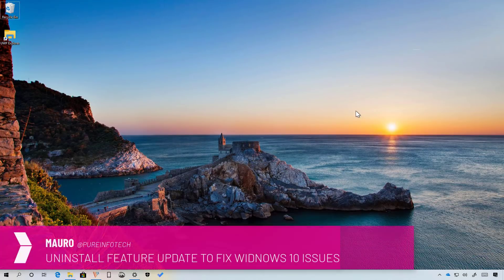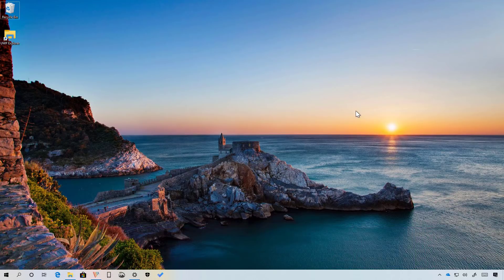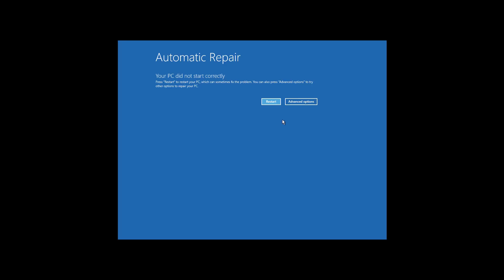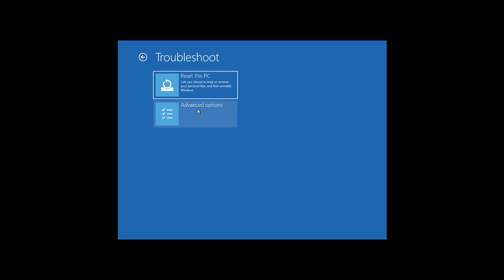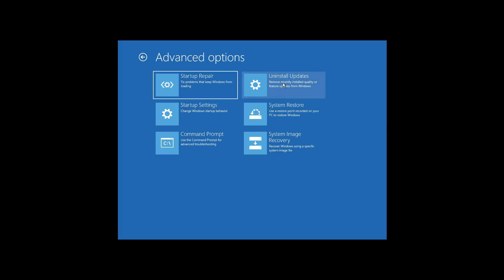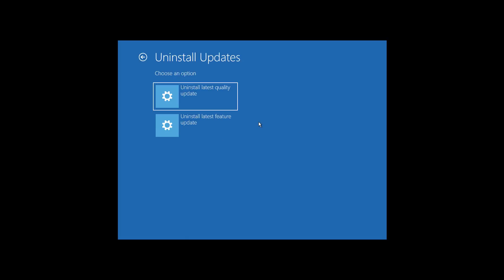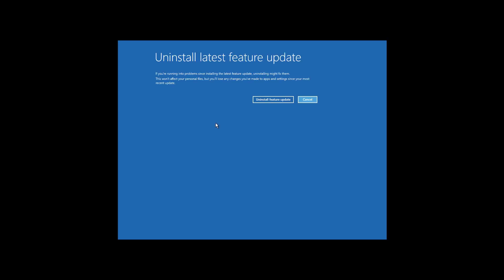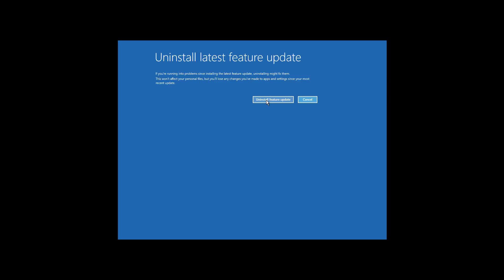Windows 10 tutorial: Uninstall new version when PC won't boot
Windows 10 tutorial: Use these steps to uninstall a feature update when your PC doesn't boot correctly and you don't have access to the desktop.